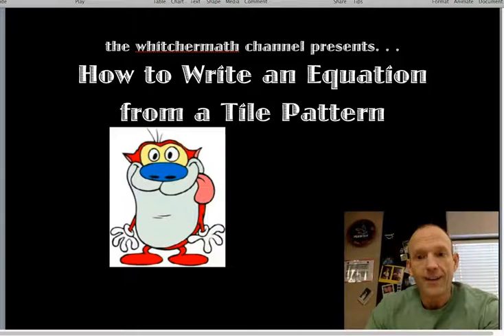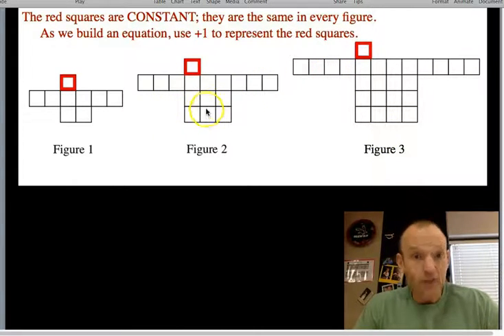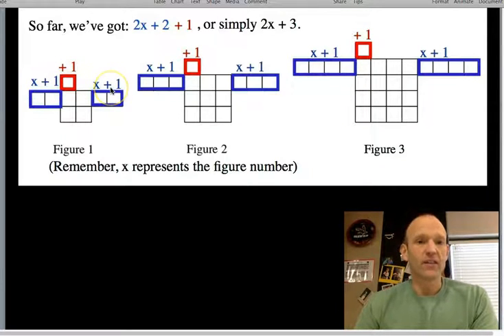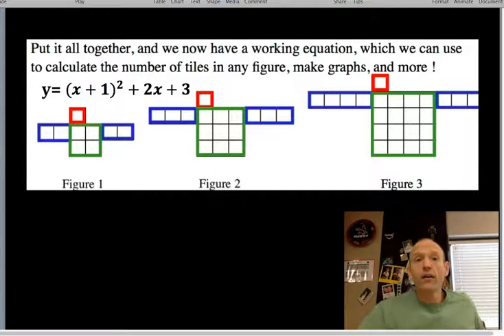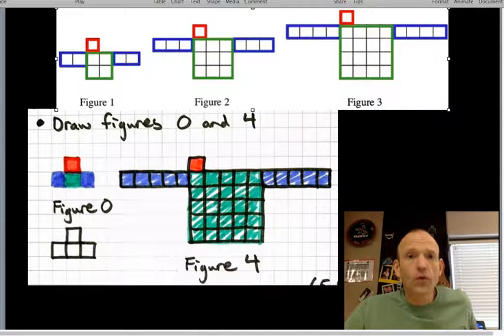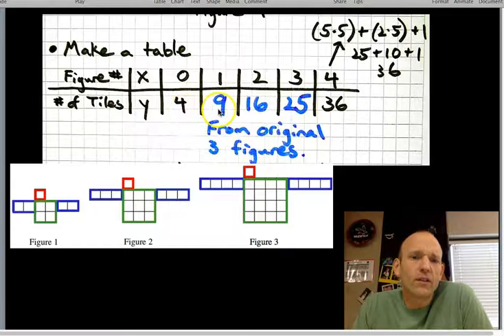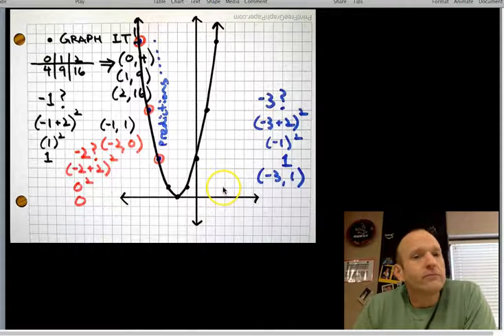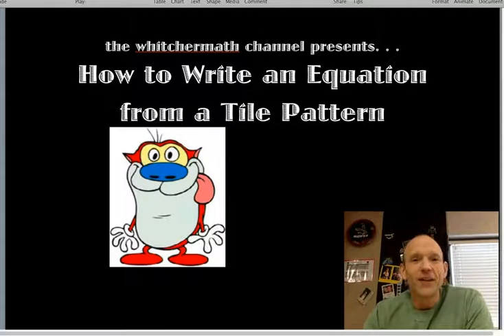Write an Equation from a Non-Linear Pattern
The title says it all. This is a narration of a similar video, giving more detail and explanation.
Check out my dorky, but catchy and educational math songs on iTunes
Here's my school website, which includes tons of resources and links to help you practice and improve!